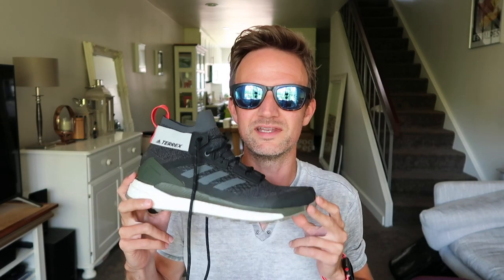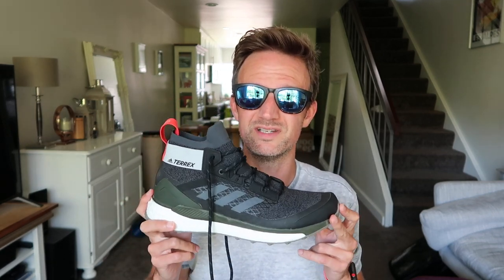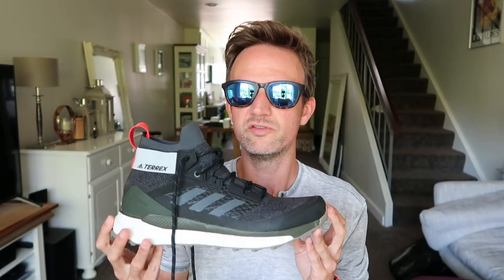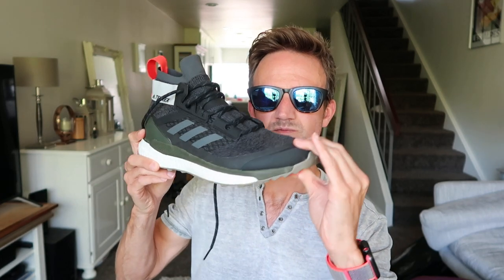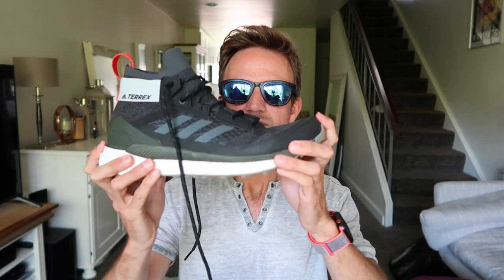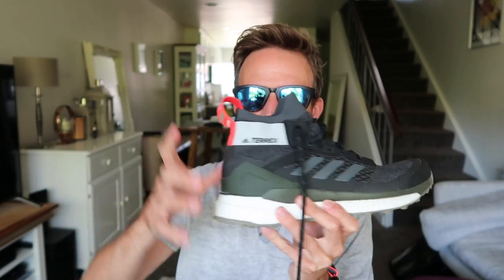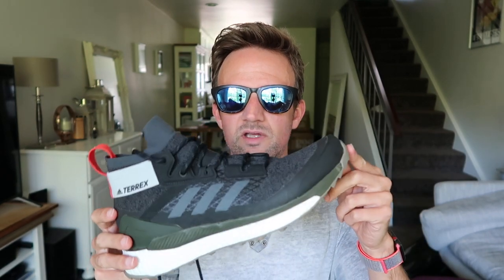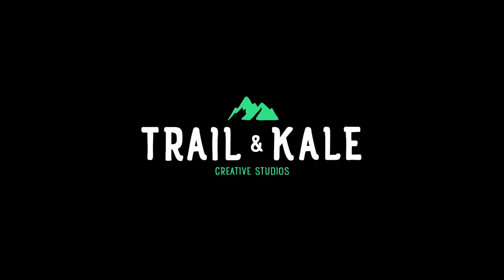Adidas TERREX Free Hiker Hiking Boots FIRST LOOK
Product Link:- Amazon

FIRST LOOK at the Adidas TERREX Free Hiker Hiking Boots - I'll be reviewing these in full on trailandkale.com soon but for now, here's a quick first look to give you an idea of its features and how the shoe looks in real life.

for inspiration on trail running and the plant-based lifestyle.